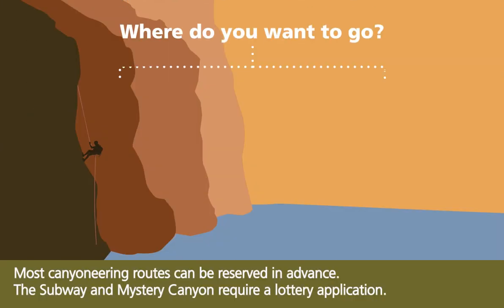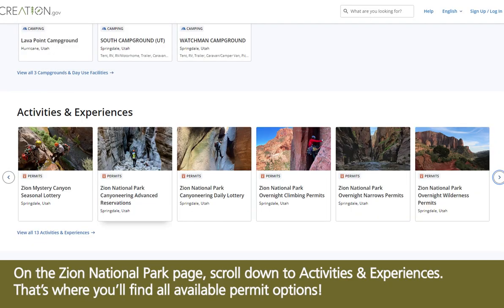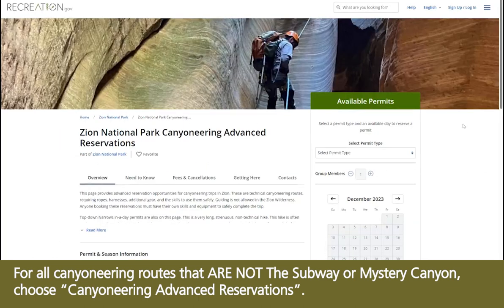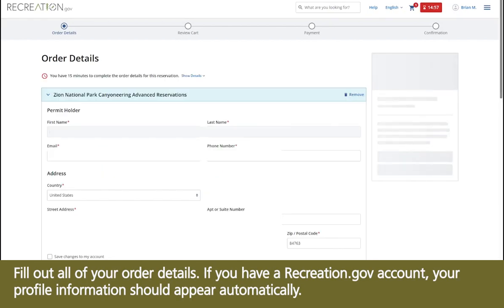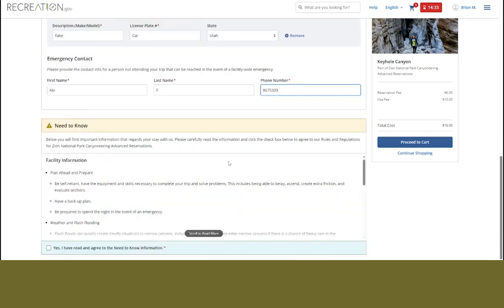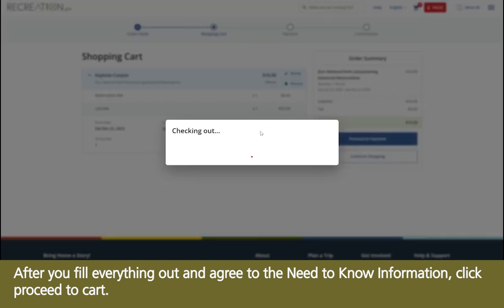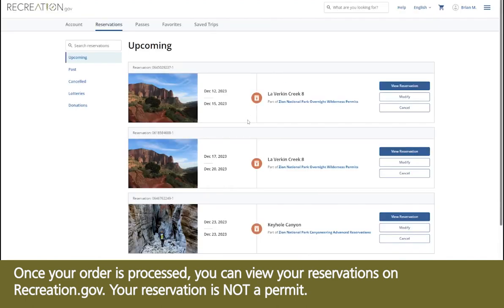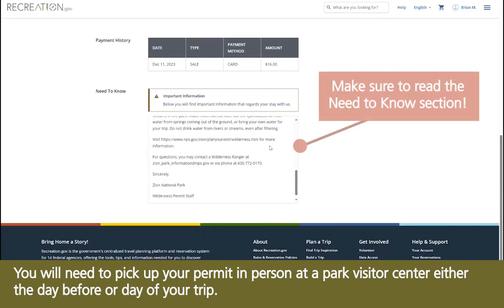Zion National Park Advanced Canyoneering Reservations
A step-by-step guide for using recreation.gov to apply for the day use Advanced Canyoneering Reservation in Zion National Park. This reservation is not a permit. Pick up your permit at the Wilderness Permit Office located within the Visitor Center either the day prior or day of your trip.